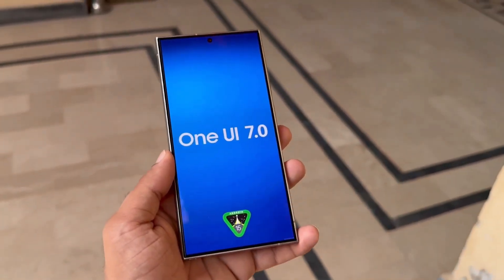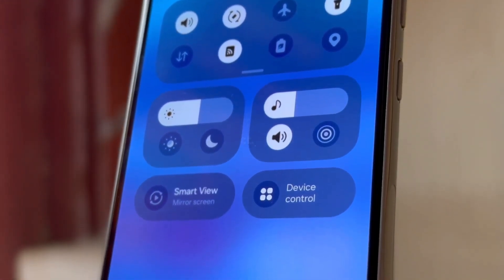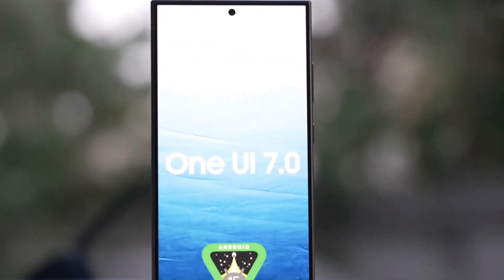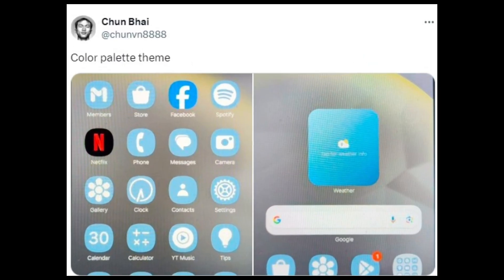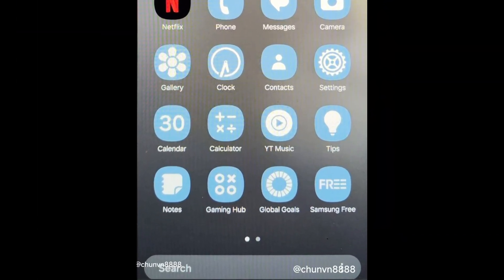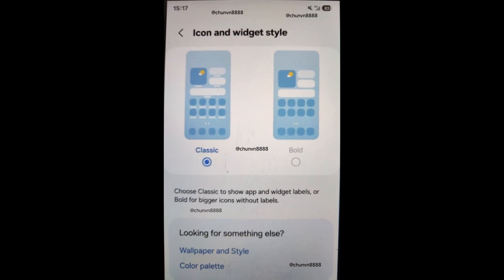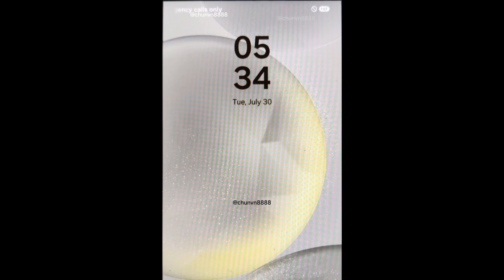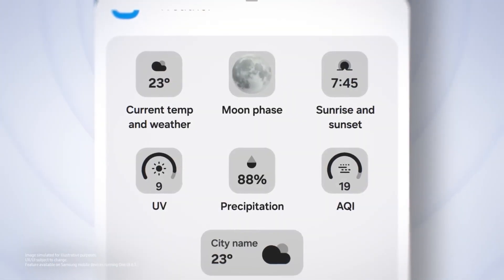Samsung One UI 7.0 - OFFICIAL RELEASE DATE!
Samsung's release of the Android 15-based One UI 7.0 beta update has been delayed, now expected in the third week of August 2024. The delay is due to the One UI 6.1.1 update for older devices. The One UI 7.0 update will bring significant UI and UX changes. Initially, it will be available for the Galaxy S24, S24+, and S24 Ultra, likely starting in South Korea, followed by Germany, India, the UK, the USA, and possibly China.